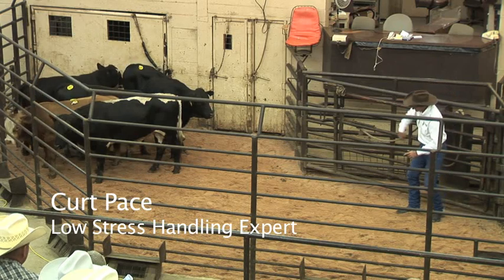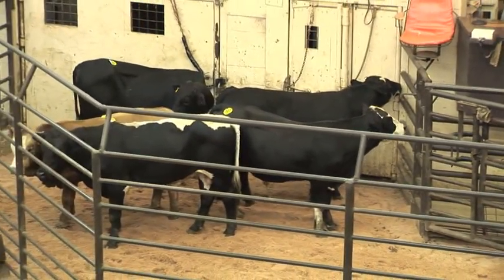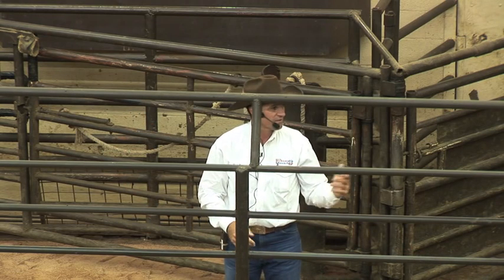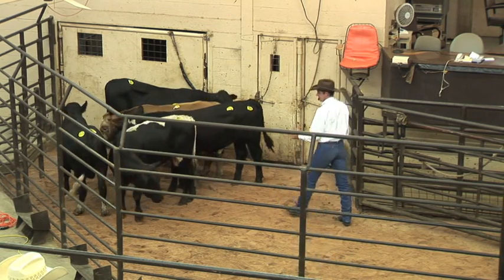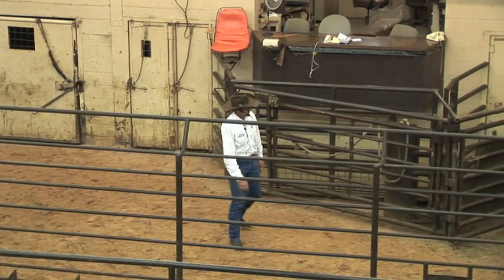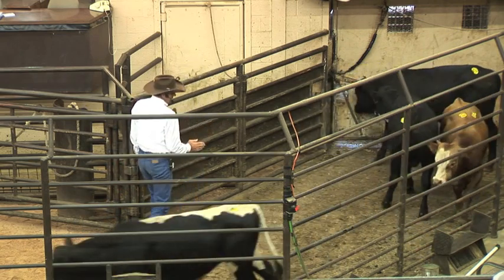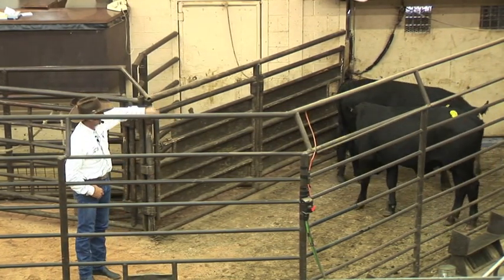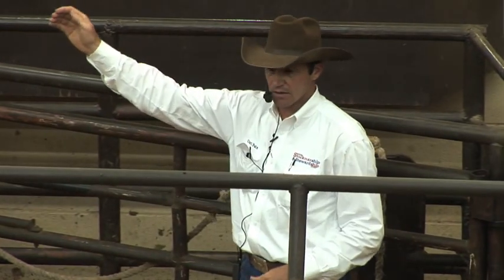Working Groups of Cattle and Positioning Yourself Correctly